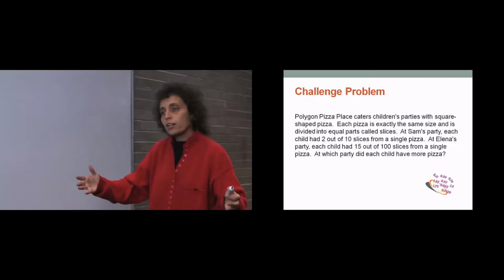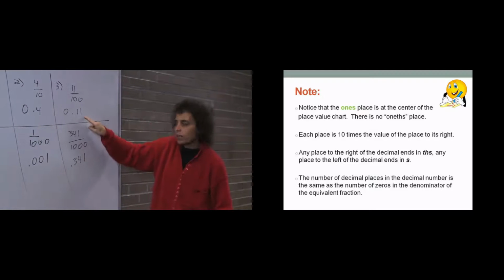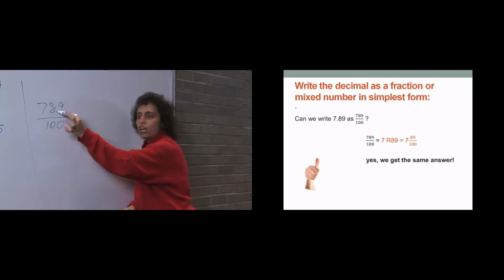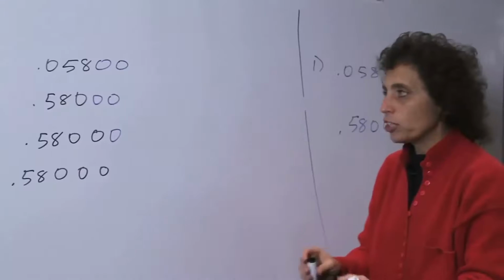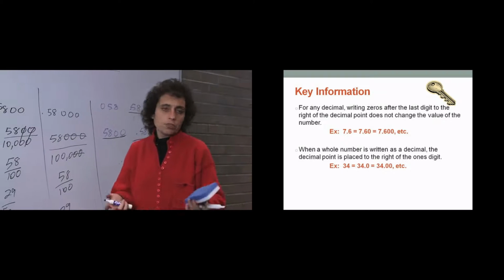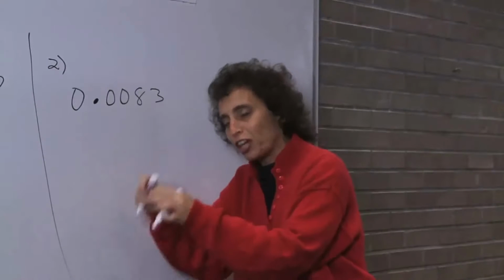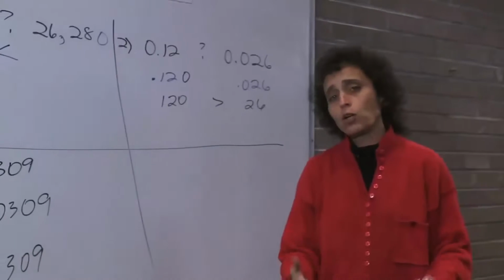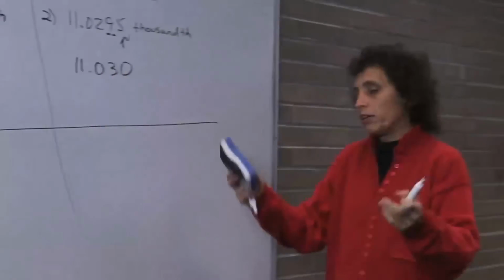Introduction to Decimals